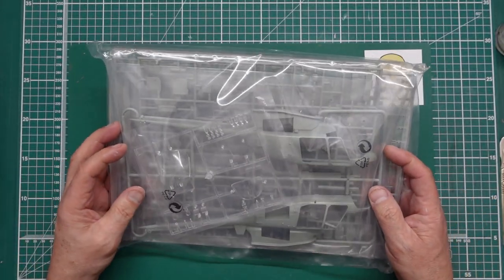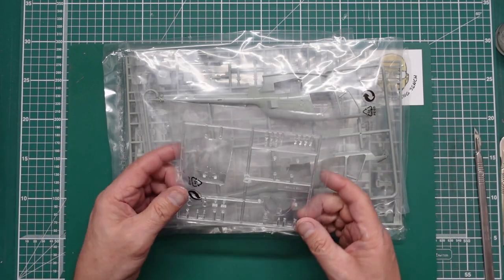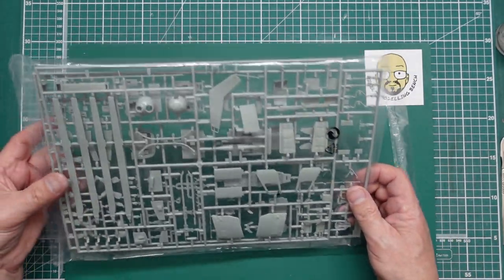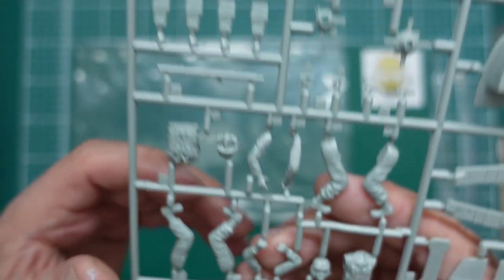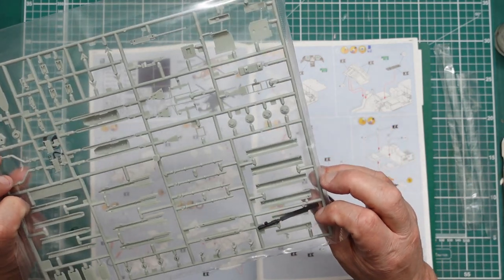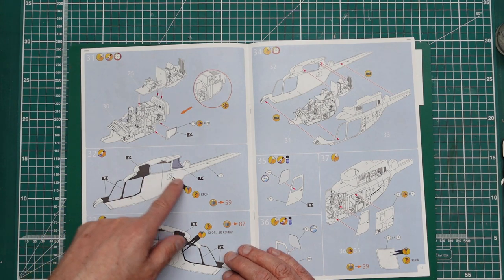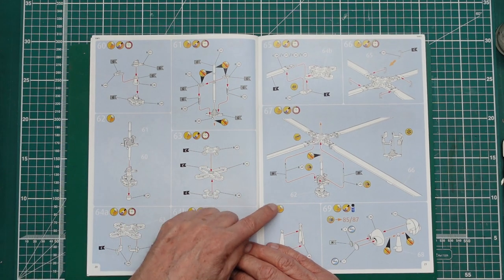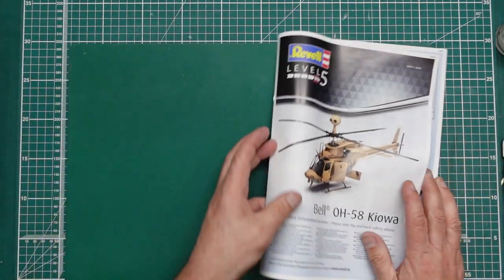Revell/Academy/MRC 1/35 Bell OH-58 Kiowa kit review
A quick in box review of this great little kit found on Amazon for only £22!! Plastic Monkey and Chris also got one of these.